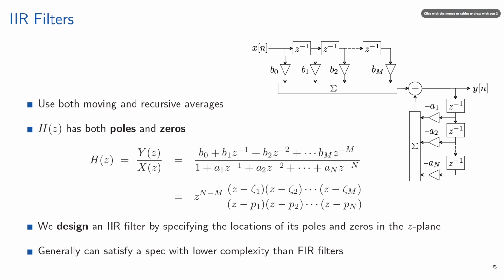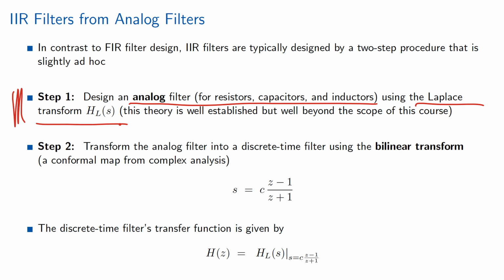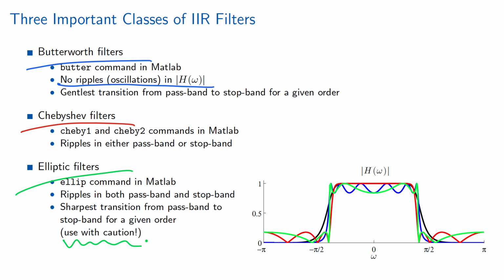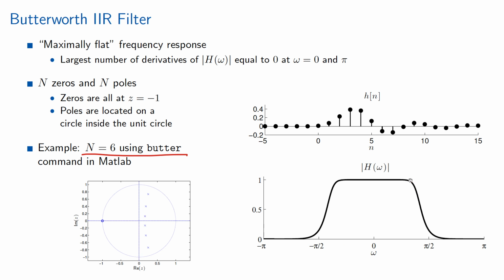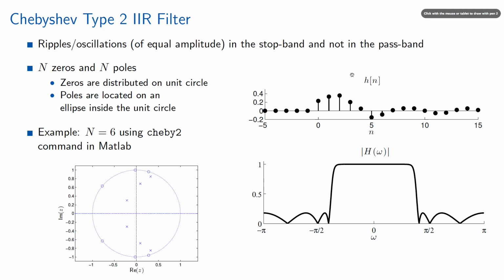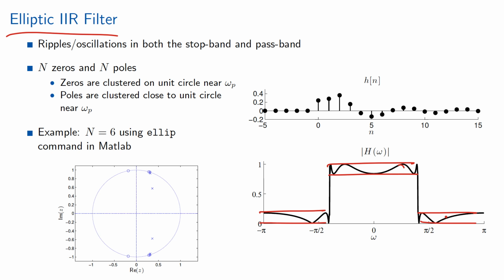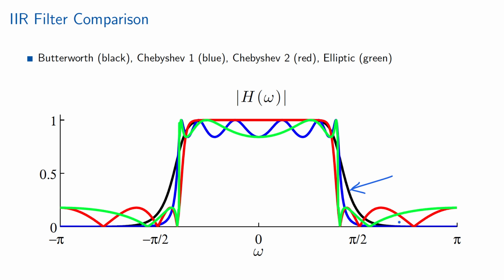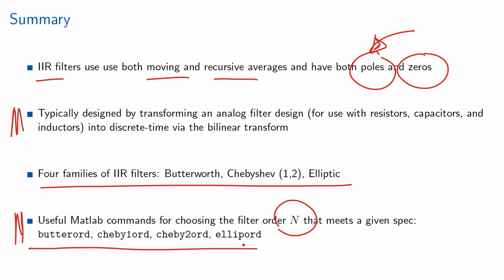6 wk iir filter design 01